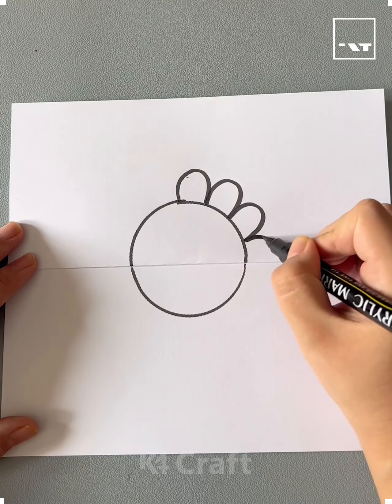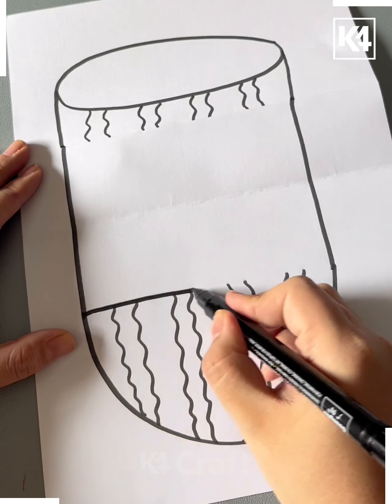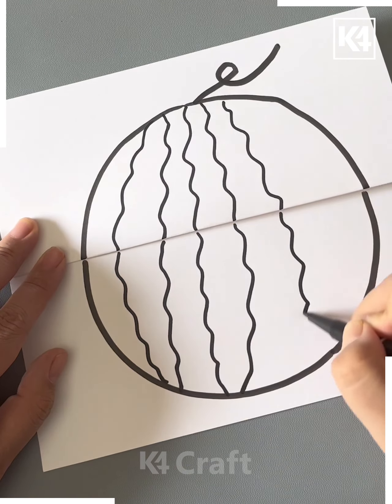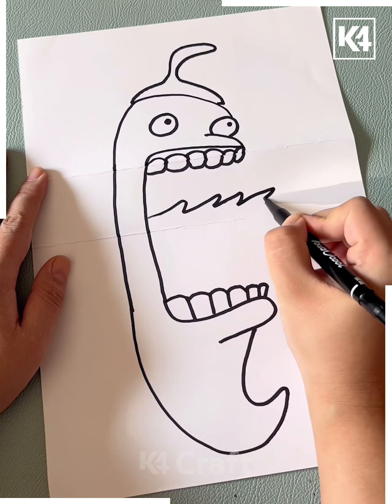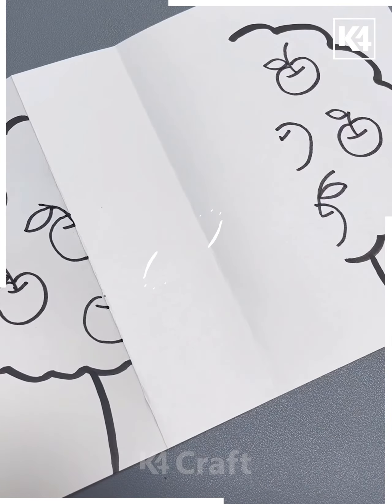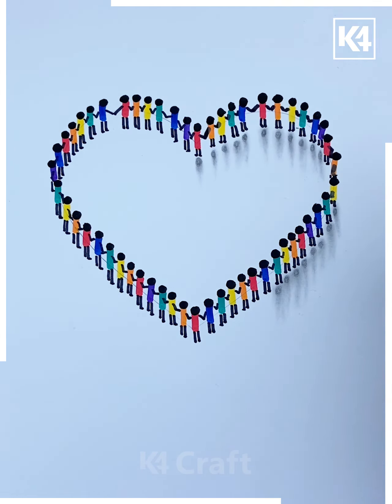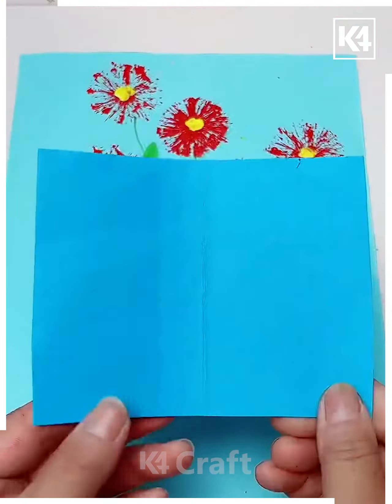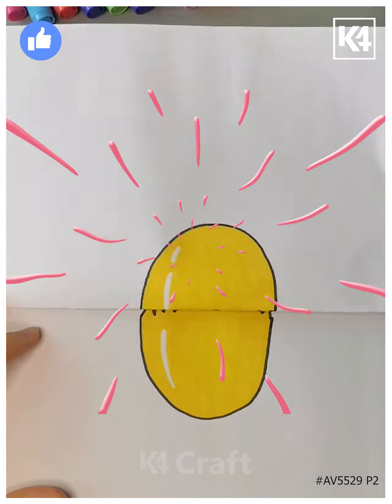Creative Drawing Ideas | Step by Step Art Tutorial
Get ready to unleash your creativity with these amazing Creative Drawing Ideas in this Step-by-Step Art Tutorial! Whether you're a beginner or a seasoned artist, this video will guide you through fun and innovative drawing techniques. From doodles to intricate designs, we've got you covered. You'll learn how to create stunning artwork using simple steps that anyone can follow. So grab your pencils, pens, and paper, and let's start drawing! Get inspired and elevate your drawing skills with this engaging tutorial. Watch now and turn your artistic visions into reality. Don't miss out on these Drawing ideas today!
Easy Animal Drawings
Easy Animal Drawing
Cute Animal Drawing
Easy Drawing for Kids
TIMESTAMPS:
0:08 - Drawing honeybees, ladybirds, or butterflies
0:20 - Drawing a watermelon and coloring it
0:31 - Drawing a bunny and a rotten apple
0:44 - Drawing a watermelon with a ladder and ants
0:55 - Drawing a face with a chili mouth and fire
1:04 - Drawing a carrot with a bunny and coloring it
1:16 - Drawing a tree with apples and coloring it
1:31 - Drawing people holding hands in a heart shape
2:08 - Drawing a tree with grass and branches
2:30 - Drawing flowers with straw imprints and a vase
2:46 - Drawing flowers with bubble wrap imprints and grass
3:02 - Drawing a broken egg with a chick inside

Welcome to this creative paper crafts video where I will guide you step-by-step to create amazing drawings and art projects! 🎨 Today, we will explore different techniques and ideas to make beautiful handmade drawings. Let's get started!

In the beginning, we will learn how to draw a circle with petals and a stem, giving it a lovely flower-like appearance. 🌸 We can then enhance the artwork by adding adorable honeybees, ladybirds, or butterflies in between the petals, creating a charming nature scene. 🐝🐞🦋

Next, we will dive into drawing a delicious watermelon. 🍉 We will carefully color it to make it look juicy and refreshing. After that, we'll explore drawing a cute bunny and a rotten apple, adding a touch of whimsy to our artwork. 🐇🍎

Let's continue with more creative ideas! We will combine a watermelon with a ladder and ants, adding an interesting twist to the design. 🐜🍉 Additionally, we'll experiment with drawing a face with a chili mouth and fire, bringing some heat to our art. 🔥🌶️

Moving on, we'll explore drawing a carrot with a bunny sitting next to it. We'll give the bunny adorable ears, eyes, nose, and mouth, making it come to life on the paper. 🥕🐰

Nature-inspired art is always fascinating, so we'll discover how to create a captivating tree with apples hanging from its branches. 🌳 We'll color it, giving it a vibrant and lively appearance. We can even add more apples all over the tree for a fun touch. 🍏🍎

Let's take a moment to appreciate the beauty of unity! We'll draw people holding hands in a heart shape, symbolizing the power of togetherness and love. ❤️

Now, let's explore different techniques to create stunning natural landscapes. We'll draw a tree with grass and branches, adding depth and realism to the artwork. 🌿🌳

Flowers are a classic choice for any art project, so we'll learn how to make beautiful flowers using straw imprints and a vase. We'll add intricate details with lines, making the flowers look even more captivating. 🌺🌼

Continuing with our flower theme, we will use bubble wrap to create unique flower imprints. We'll add colorful grasses to complete the artwork, giving it a vibrant and textured look. 🌷🌿

Lastly, let's have some fun with a broken egg and a chick inside! We'll draw the broken eggshell and bring the cute little chick to life with eyes, nose, and mouth. 🐣

Thank you for joining me in this exciting journey exploring different paper crafts and creative drawing ideas! These step-by-step tutorials will inspire you to create your own unique artworks. Let your imagination soar and have fun! Happy crafting! 😊🎉